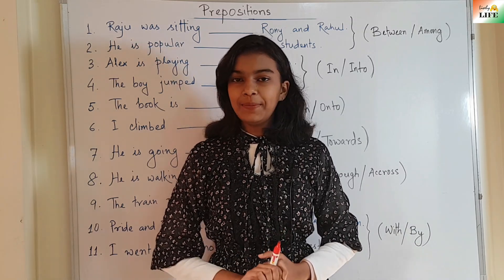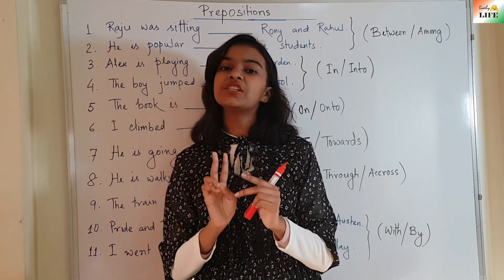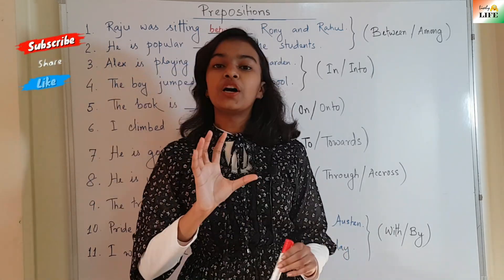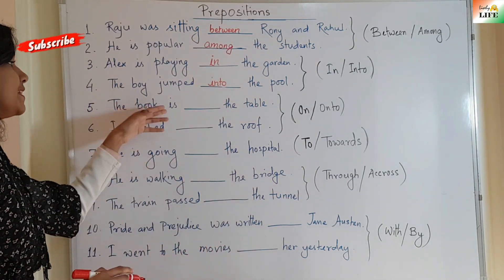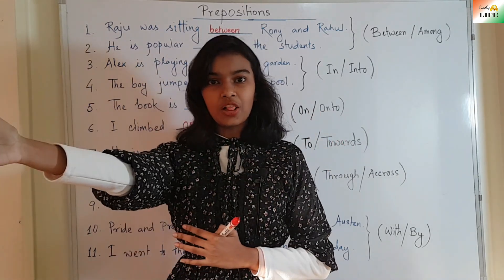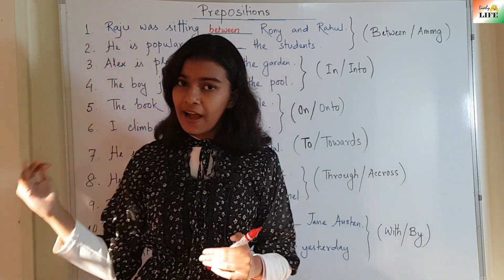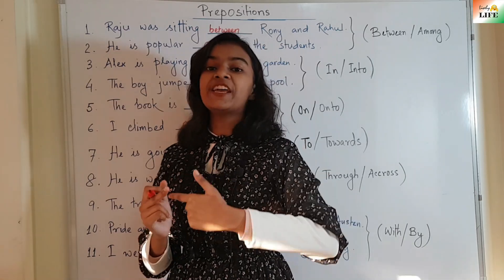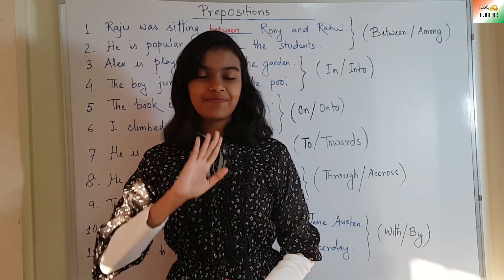Some Confusing Pairs Of Prepositions | Among Vs. Between, In Vs. Into, With Vs. By | Adrija Biswas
In this video we will learn about some confusing pairs of prepositions like among and between, in and into, on and onto, with and by, across and through and many more. I'm sure that this video would be helpful to you.